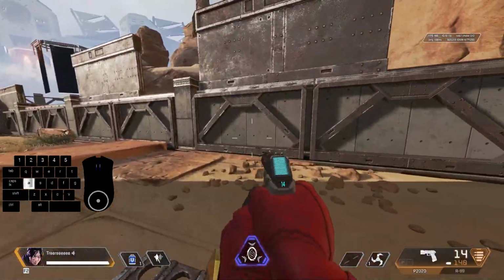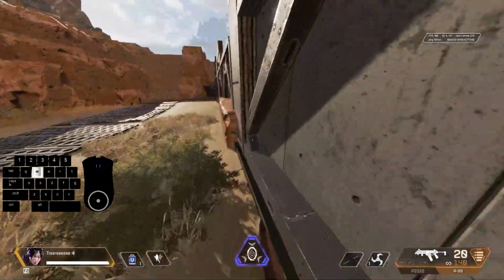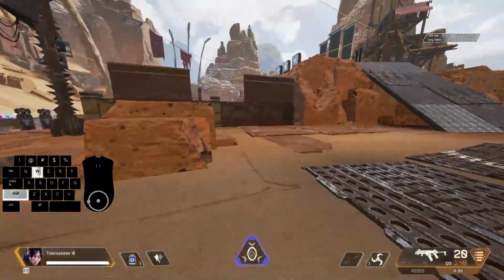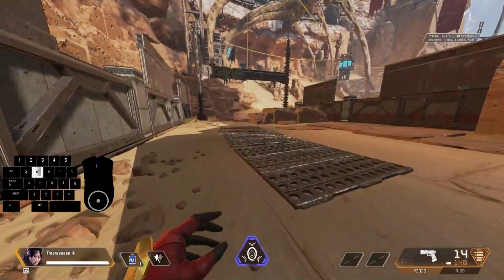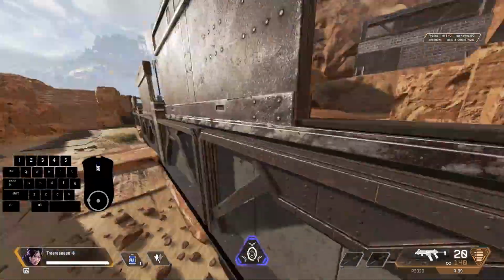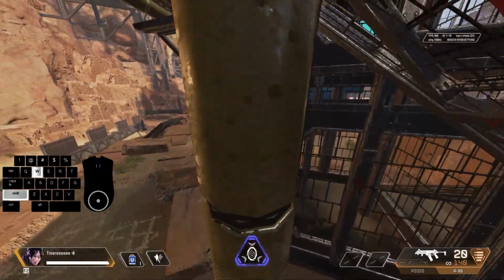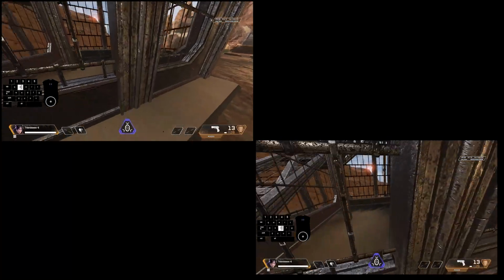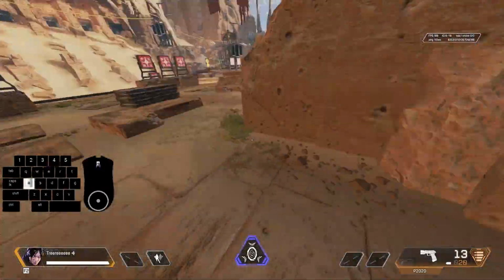Infinite Wall Bounce Tutorial Part 1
Wow infinite wall bounce wow

0:00 Showcase
0:41 Intro
1:10  (Step 1) Learn Wall run
2:01  (Step 2) Learn Jump Fatigue
3:05  (Step 3) Wall run + Jump fatigue into wall jump
4:07  (Step 4) Hell
5:27 Tutorial done